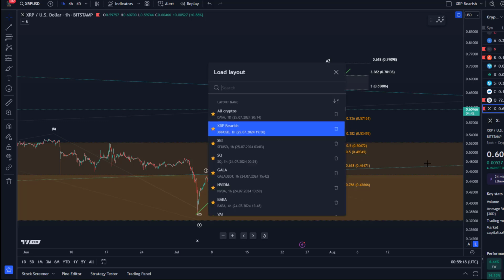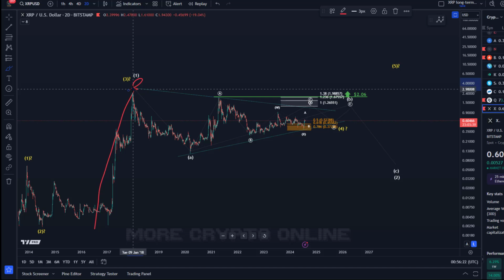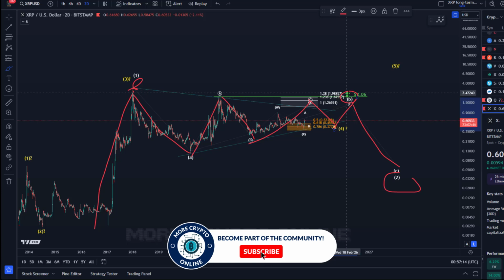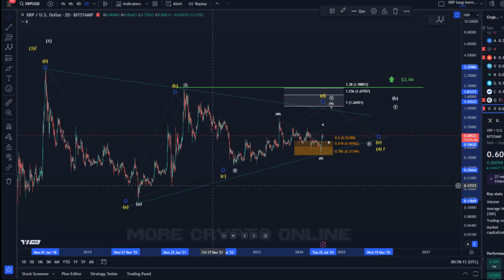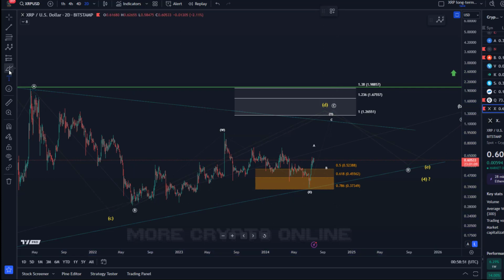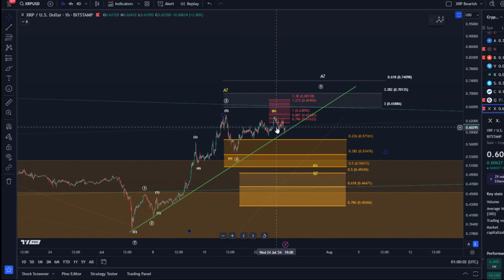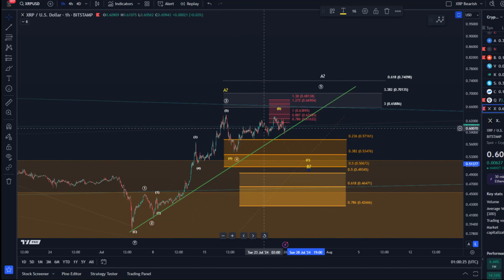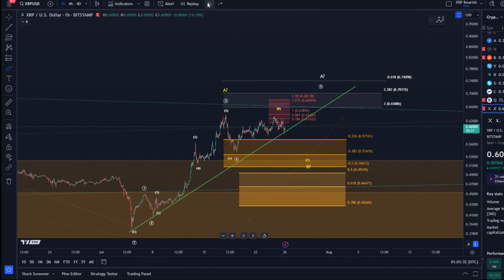Ripple XRP Price News Today Technical Analysis - Ripple XRP Price Now! Elliott Wave Analysis!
👉 Trade on Coinbase:
Receive $10 in BTC (see terms on website):

👉 Trade on Kucoin:
Receive a 20% fee discount:

👉 Trade with Trading212:
Receive shares worth up to $100: